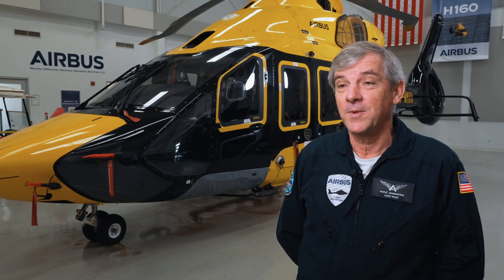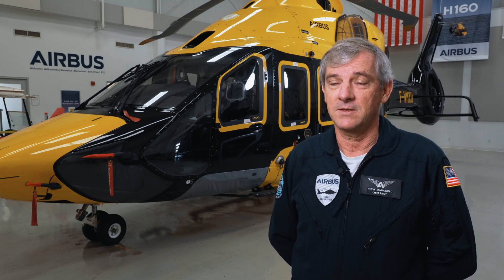AIRBUS HELICOPTERS | H160 RECIEVES FAA APPROVAL | PHI AVIATION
The Airbus Helicopters H160 has finally received certification from the Federal Aviation Administration, paving the way for the medium-lift aircraft to enter operation in the United States. Join us as we talk all things H160 with Airbus Helicopters chief test pilot Hervé Jammayrac!